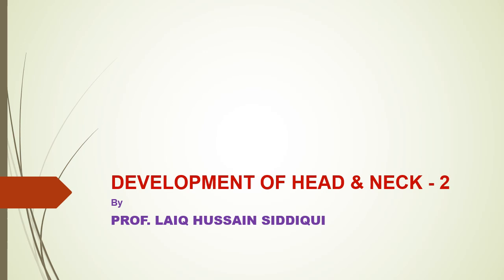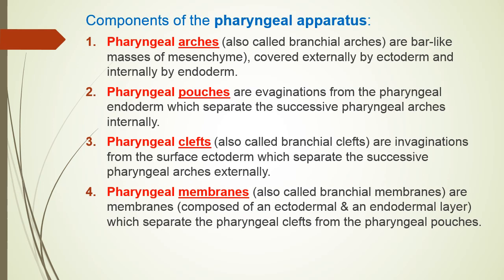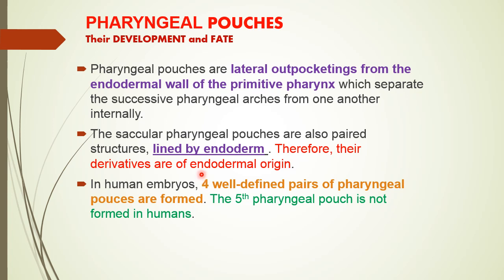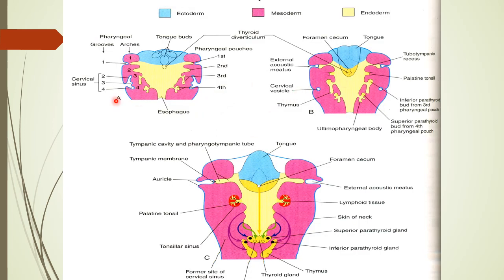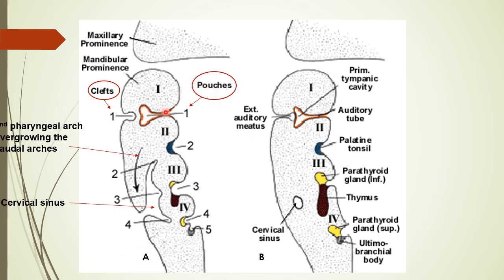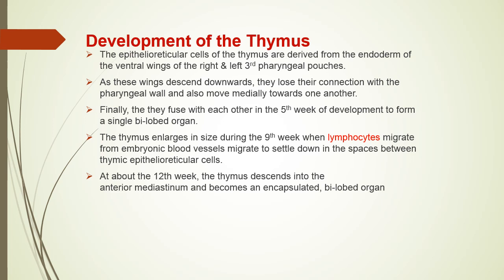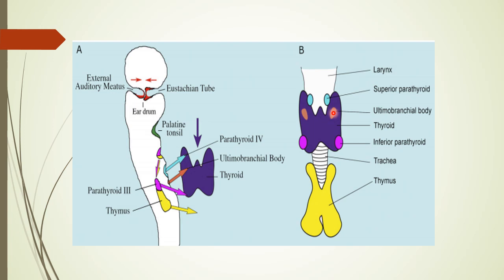Lecture of Prof Dr Laiq Hussain Saddique on Topic DEVELOPMENT OF HEAD & NECK -II